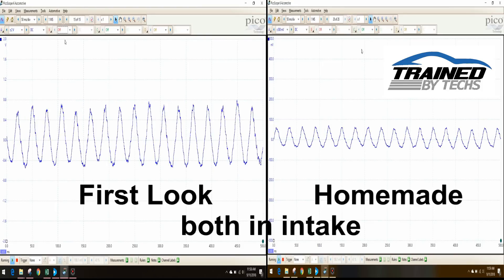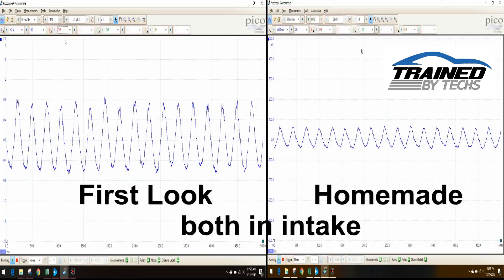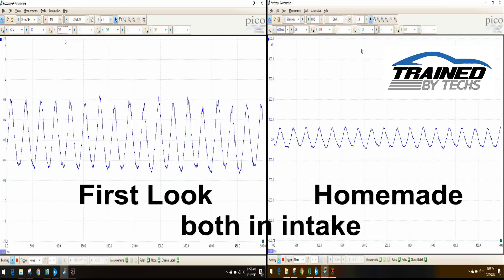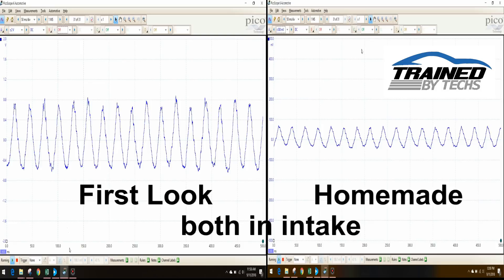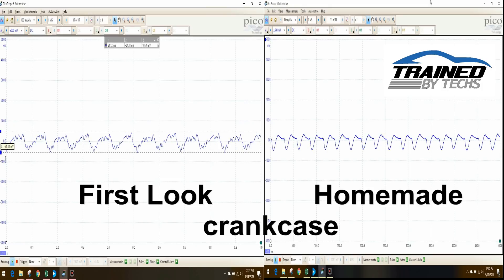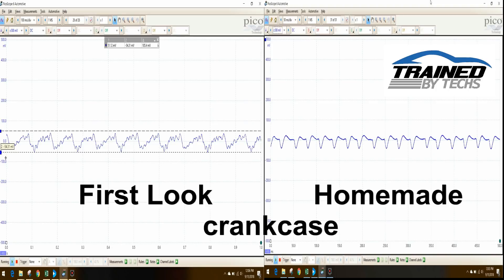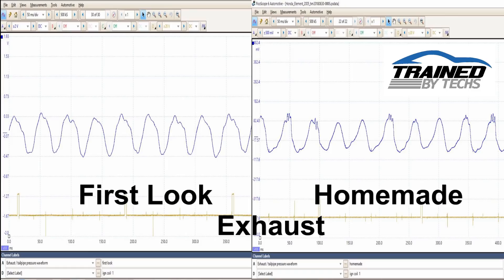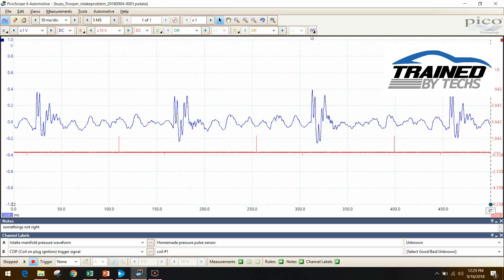Introduction To Pressure Pulse Sensor Testing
Today. Richard Falco will discuss pulse sensors. You will learn what a pulse sensor is and why it makes a great addition to your diagnostic arsenal.

He will also be comparing a home made sensor built by our friend, Michael Nicholson, to a First Look sensor.

We will be giving a few of these home made sensors away.

If you would like more info on the home made sensor, find Michael Nicholson on Facebook.
If you would like a First Look sensor, contact AESWave.com and they can set you up!